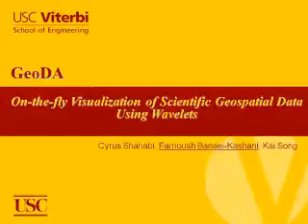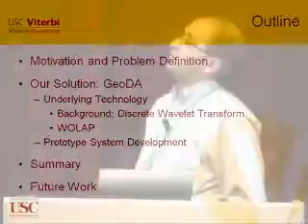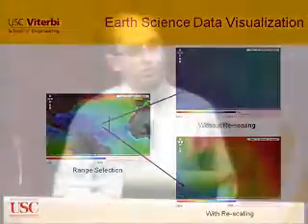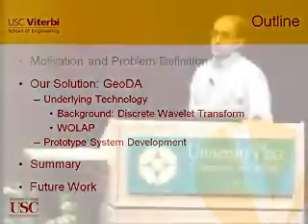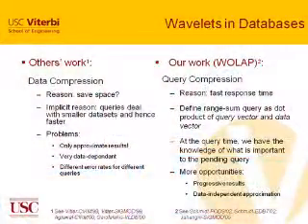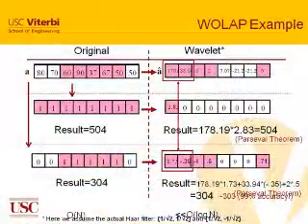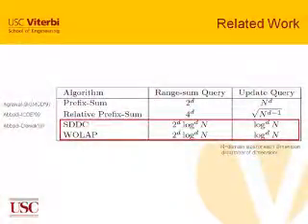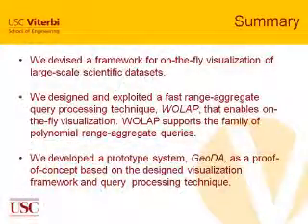eScience: Data Visualization - On-the-fly Visualization of Scientific Geospatial Data Using Wavelets